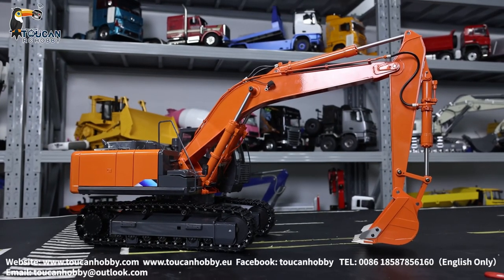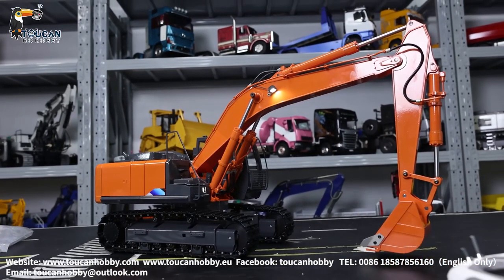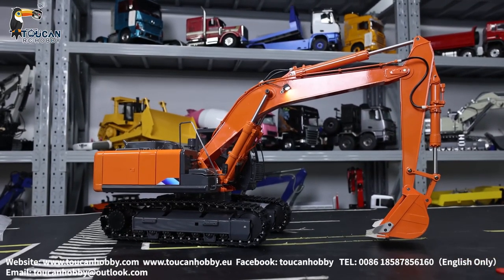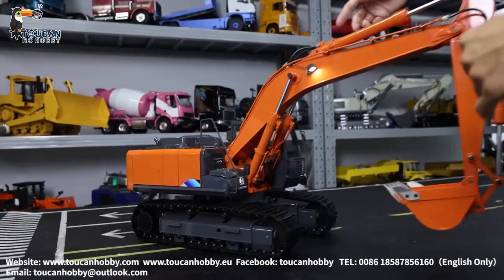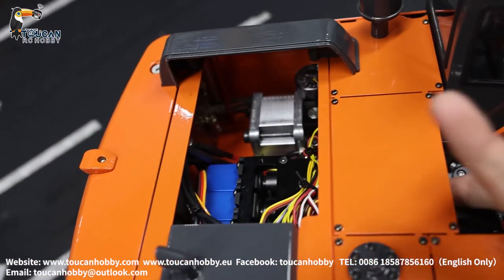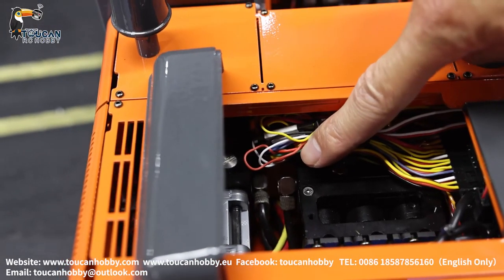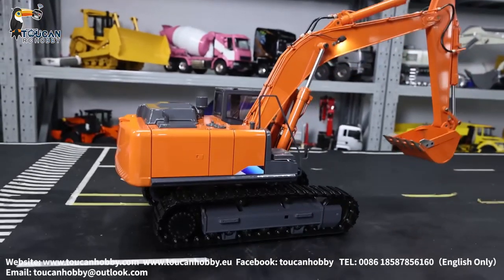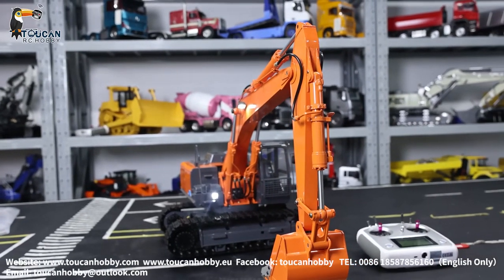See the sound effect of kabolite excavator sound system, added to RC DIM H2 HITACHI ZX210,